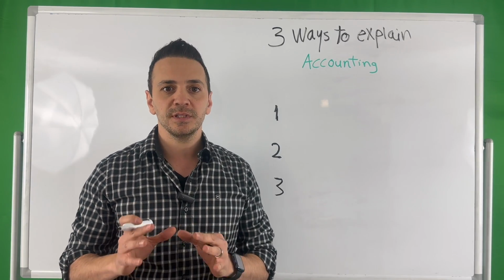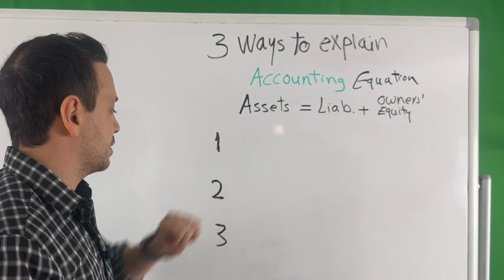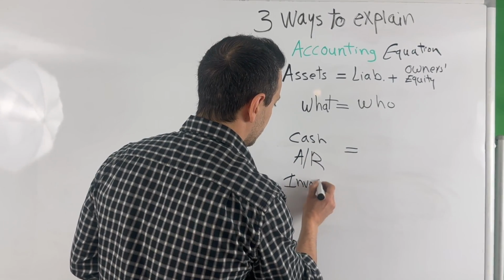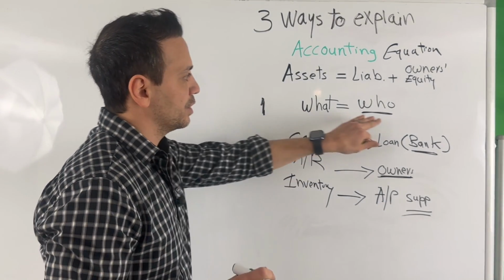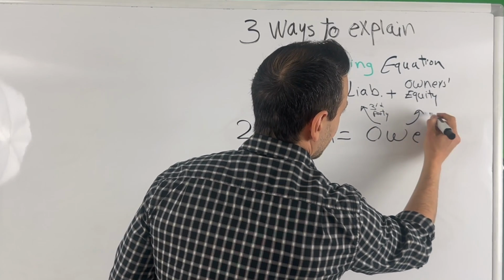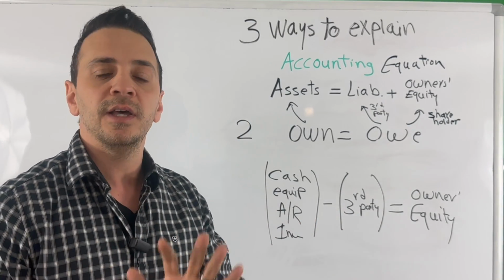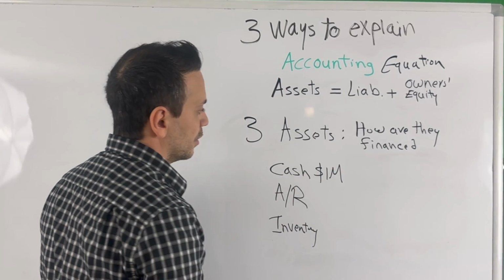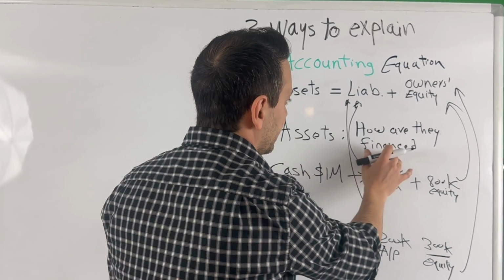3 Ways To Explain Accounting Equation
Or

Hey guys, in this video I will walk you though the Accounting equation form 3 different angels to make sure you fully understand it.